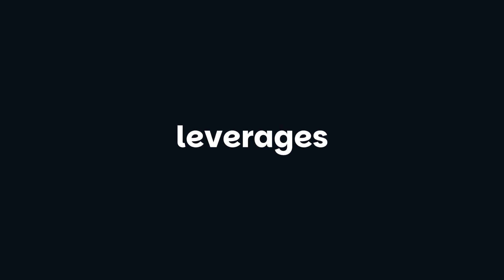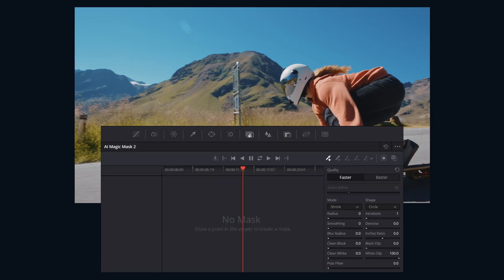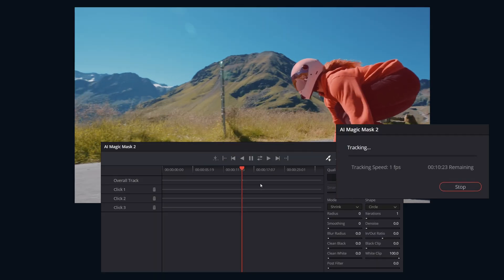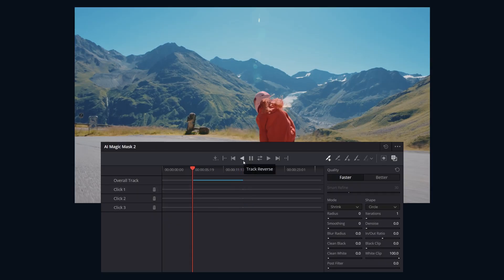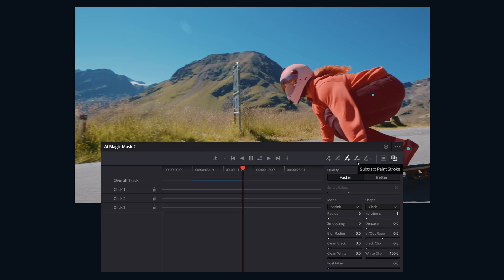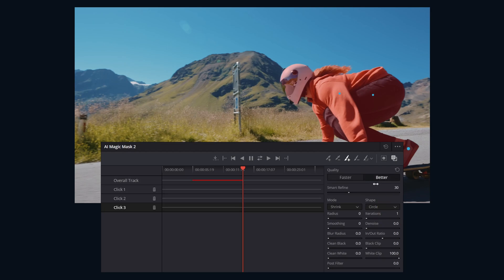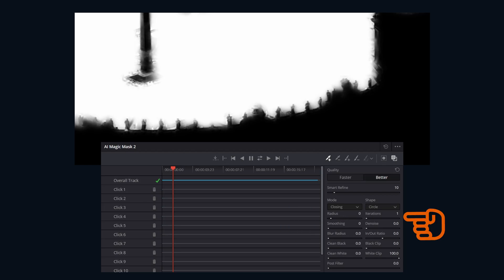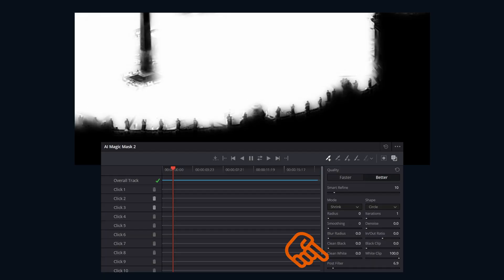DaVinci Resolve AI Magic Mask v2 In 3 Minutes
Quickly isolate & track anything with AI

The AI Magic Mask v2 was added in the DaVinci Resolve 20 release.

📒Topics Covered
* What is Magic Mask?
* How to Use Magic Mask 2
* Magic Mask Tracking Guide
* Refining Mask Edges
* Magic Mask Controls Explained